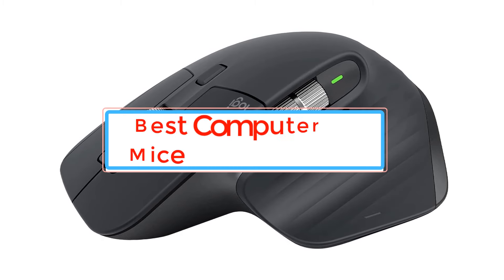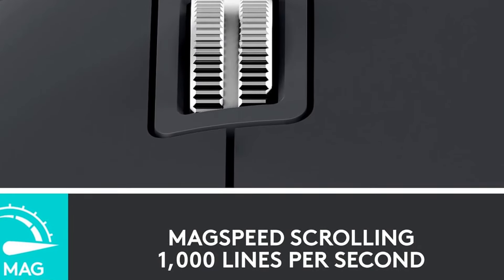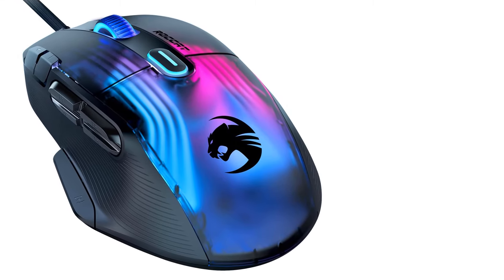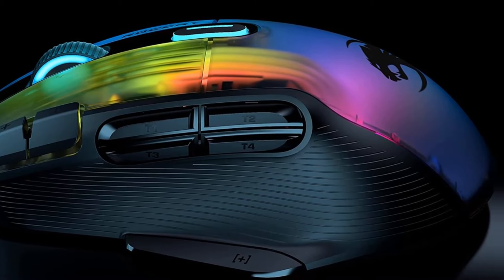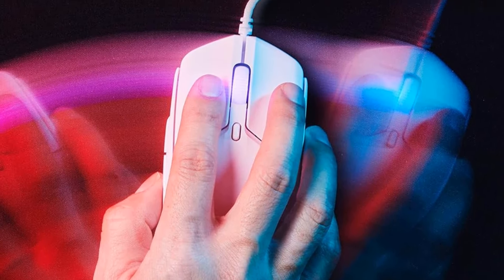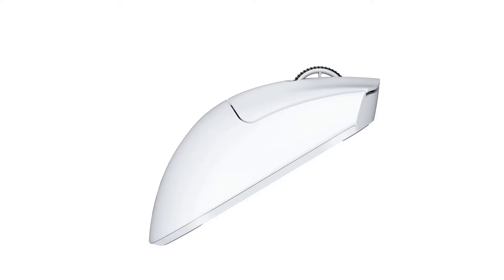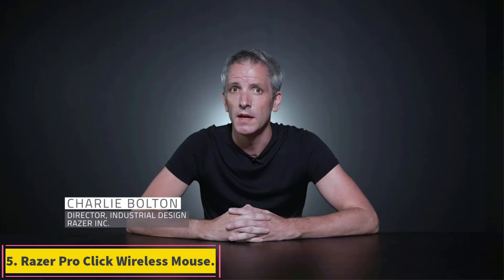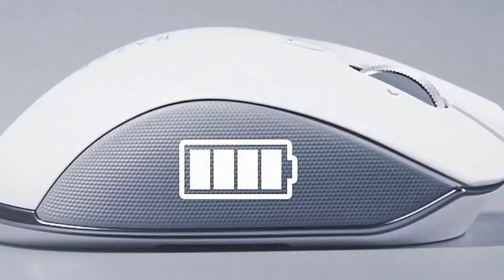Best Computer Mice in 2024 - Top 5 Computer Mice You Can Buy Reviews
📌Product Link📌:

📌1. Logitech MX Master 3S Wireless Mouse.

📌2.  Roccat Kone XP.

📌3.  HyperX Pulsefire Haste 2.

📌4. Razer DeathAdder V3 Pro.

📌5.    Razer Pro Click Wireless Mouse.

      owners.